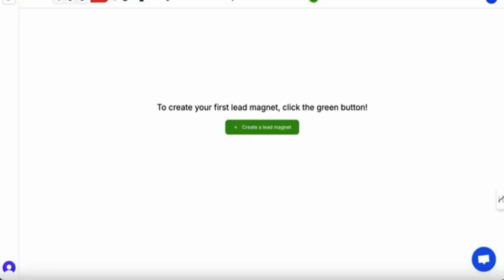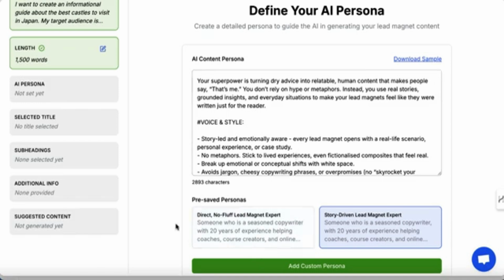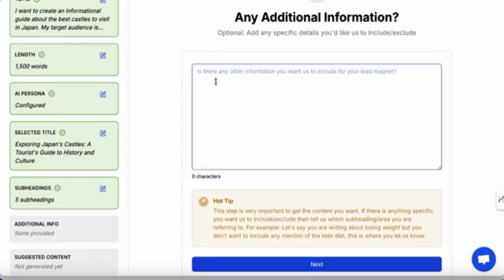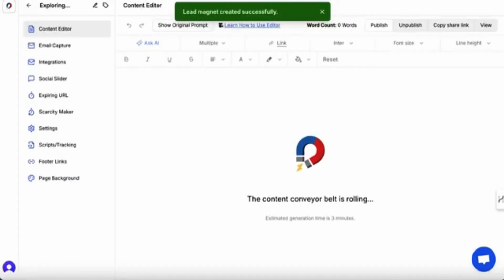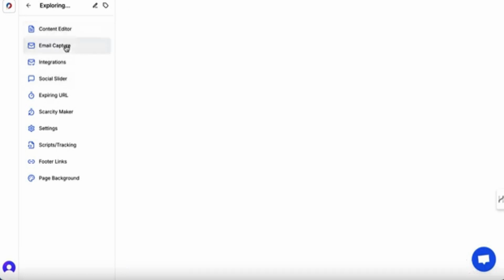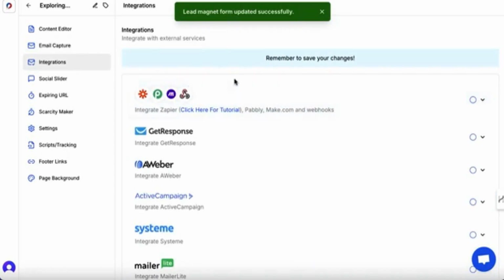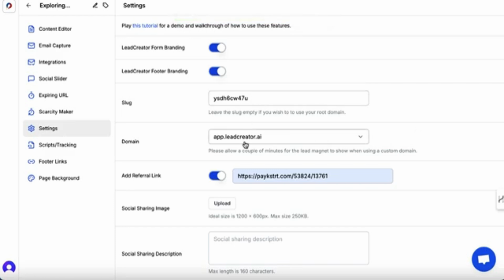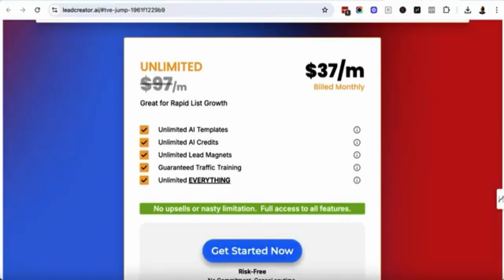Lead Creator Review Does This Lead Gen Tool Work?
Thinking about using Lead Creator for your business? I've been testing this lead generation tool to see if it actually delivers quality leads. In this honest Lead Creator review, we wil dive deep into Lead Creator's key features including lead capture forms, automation capabilities, CRM integration, and more. I'll show you the actual interface, walk through the setup process, and demonstrate how it works in practice.

Whether you're a small business owner, marketer, or entrepreneur looking to streamline your lead generation process, this review will help you decide if Lead Creator is worth the investment.

By the end of this video, you'll know exactly whether Lead Creator is right for your business and lead generation goals, plus you'll see real examples of how it performs in different scenarios.

My Training Courses:

1. Get Premium PLR

2. Master Video Marketing

3. Email Marketing

4. Social Media Traffic

5. Build Your First YouTube Channel

6. Pinterest